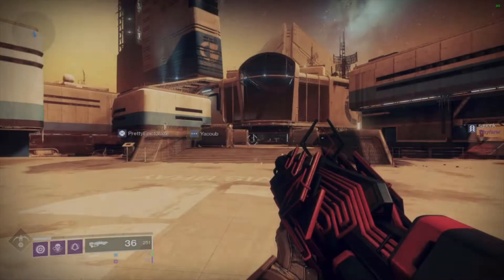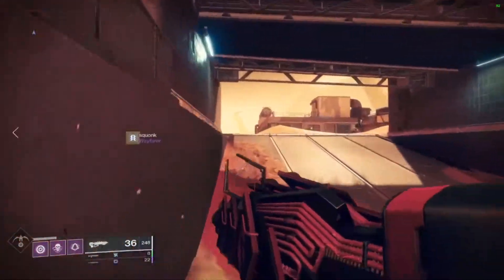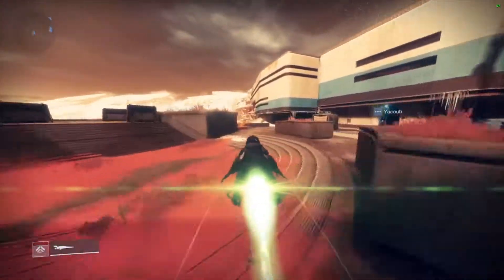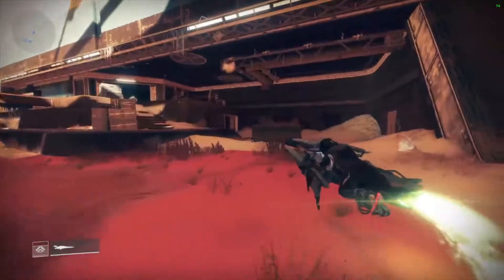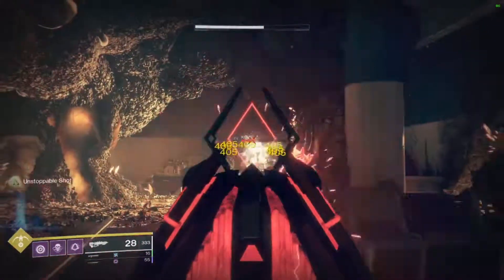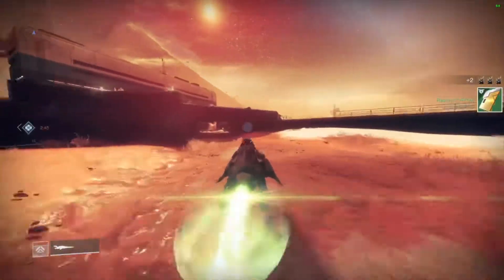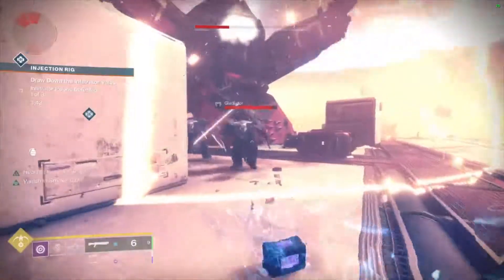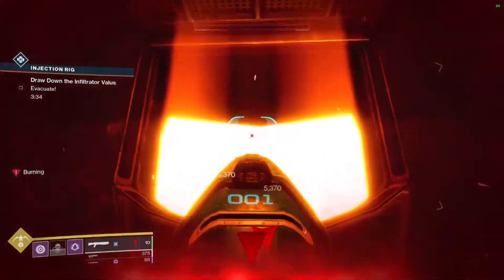OUTBREAK PERFECTED REVIEW! | Should you really get it?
Thank you everyone for watching! You don't have to do any of those things but I'm asking you, so, please.